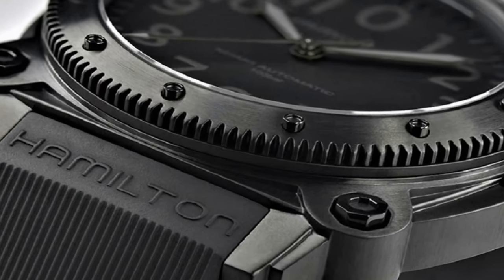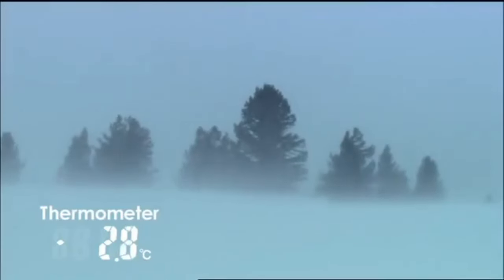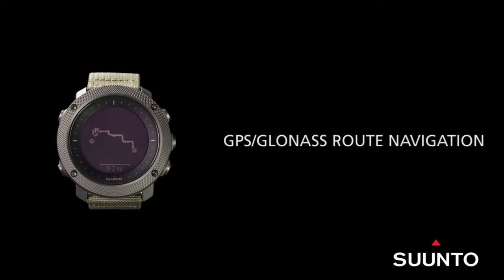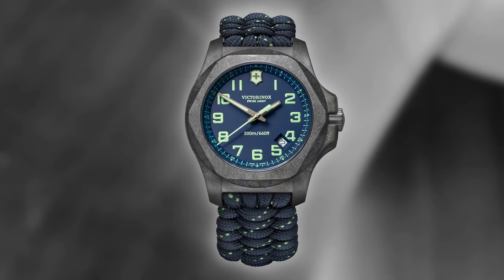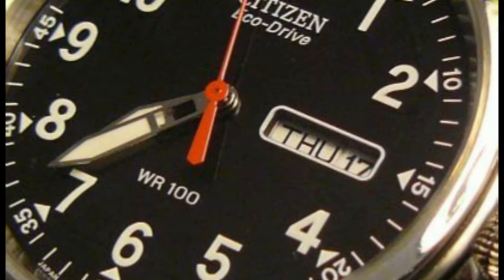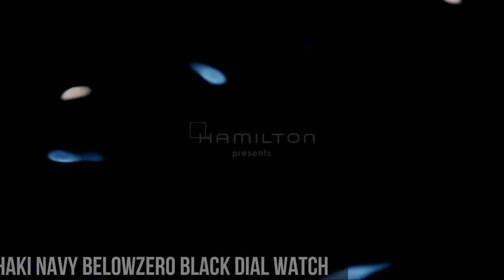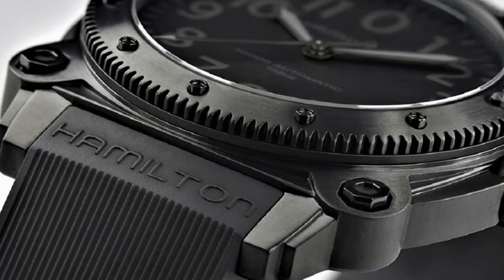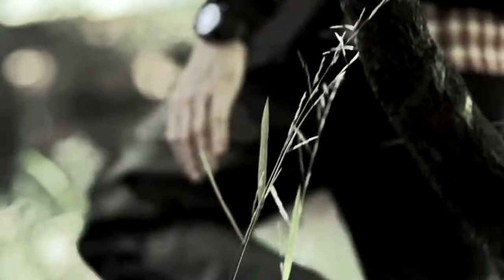Top 7 Toughest Tactical Watches For Men 2024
Hello Friends If you are looking for the Top 7 Toughest Tactical Watches For Men 2024.You are in the right place.

10.CASIO Men's GW-9400-1CR Solar Watch
09. Breitling Chronomat Red Arrows Limited Edition
Ref. AB01347A1C1A1
08.Casio PRO TREK PRT-B50
07. CASIO MEN’S PRW-2500T-7CR PRO TECH
06.Suunto Traverse Alpha
05.GARMIN FENIX 5 X
04.Citizen Eco-Drive BM8180-03E
03.Casio G-SHOCK Watch GG-1000-1A3DR
02.Casio G-Shock The 6900 Military
01.Casio GGB100-1A3 Master of G Mudmaster